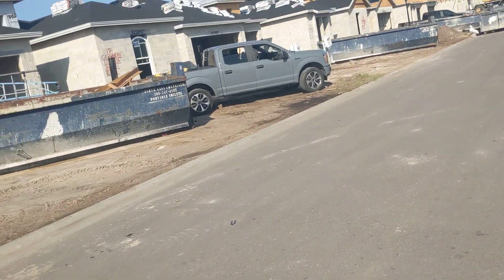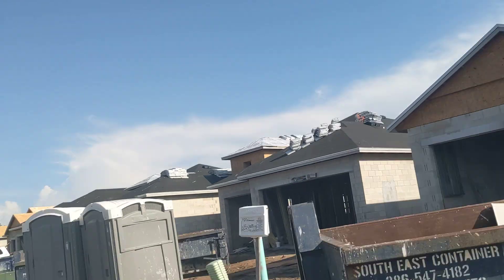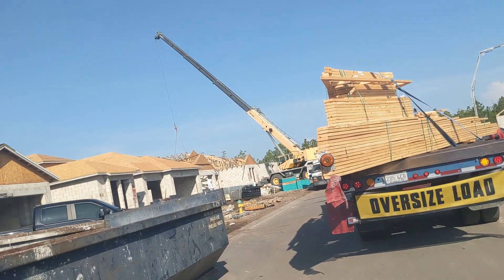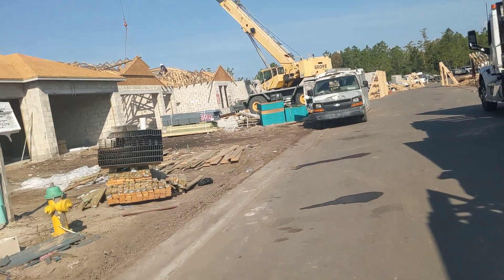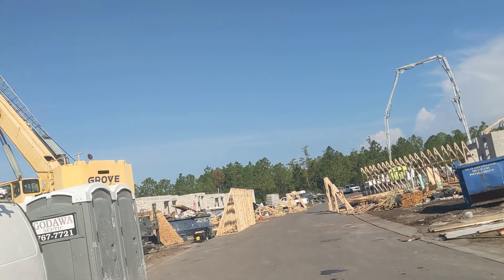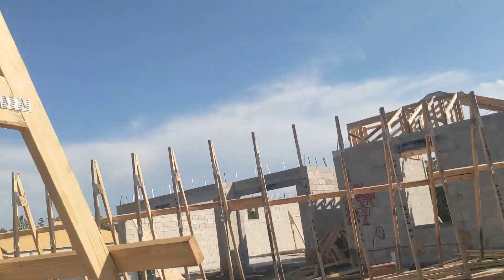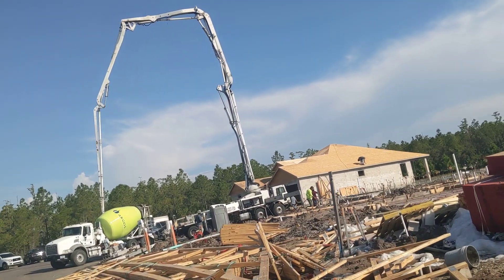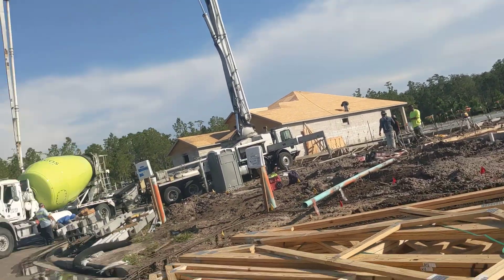9 / 13/23 A stroll down Catface Lane